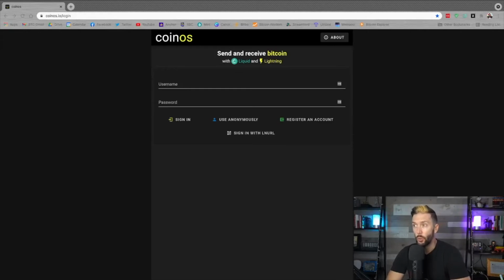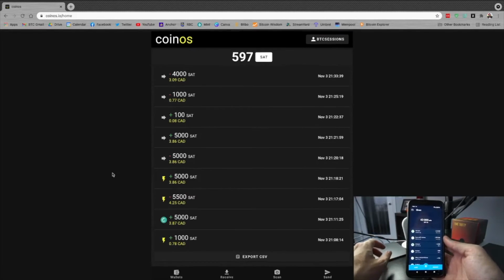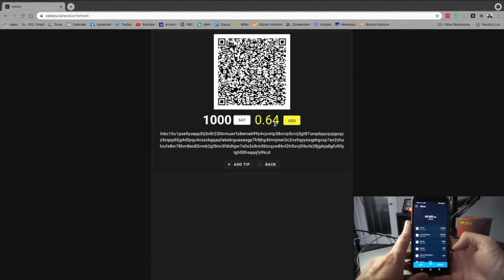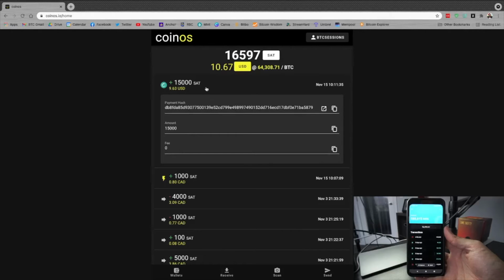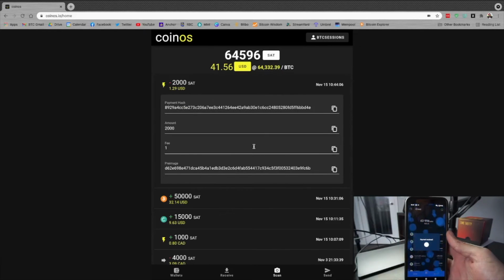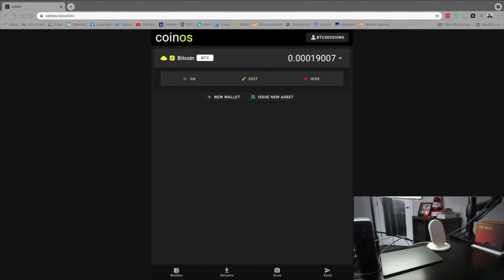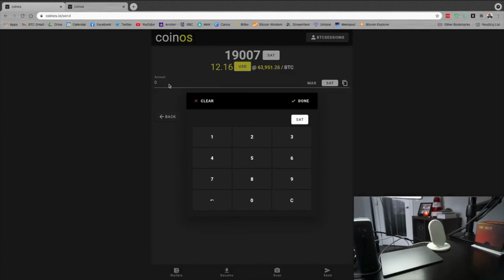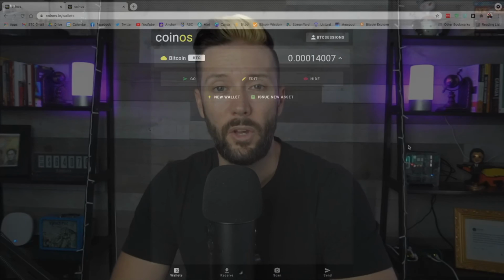CoinOS Wallet: Bitcoin On-Chain, Liquid and Lightning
CoinOS is a web wallet that allows users to interact with Bitcoin on-chain, via lightning network or liquid network, all with a unified balance. This video walks through initial setup and how to use it.

Shakepay is the easiest way to buy Bitcoin in Canada

LEDN Bitcoin backed loans –  get $10 free with a savings balance of $75 or more for 15 consecutive days!

Keystone Wallet: secure your Bitcoin!